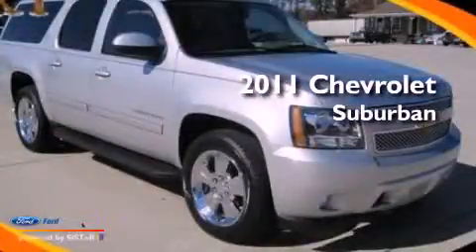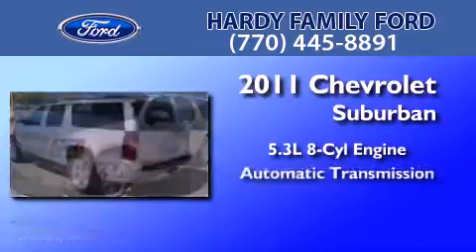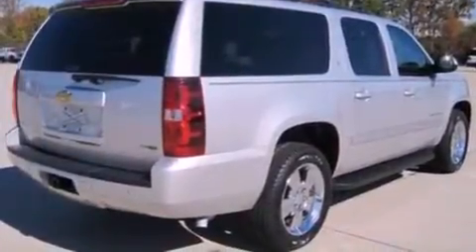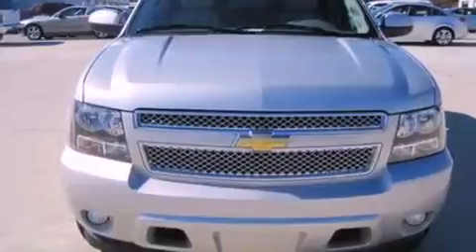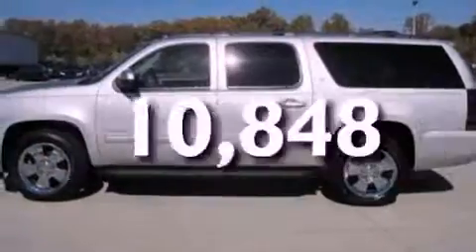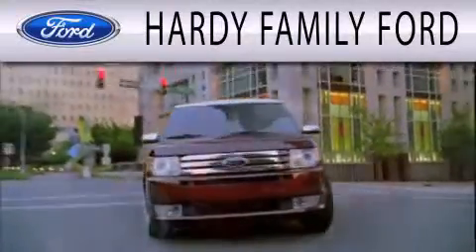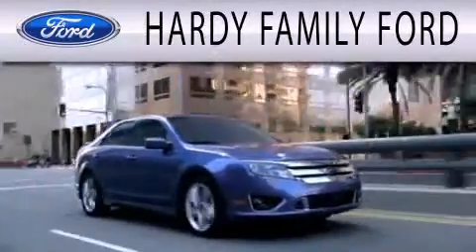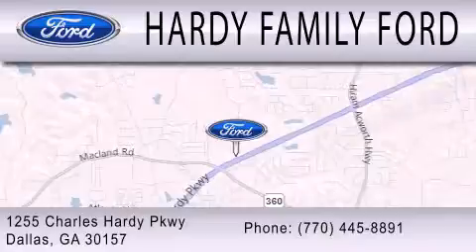2011 CHEVROLET SUBURBAN Dallas GA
Year : 2011
 Make : CHEVROLET
 Model : SUBURBAN
 Engine : 5.3L V8 16V MPFI OHV FLEXIBLE FUEL
 Trans . : 6-SPEED AUTOMATIC
 Exterior : SILVER
 Miles : 10,848
 Interior : GRAY
 Stock : C5225